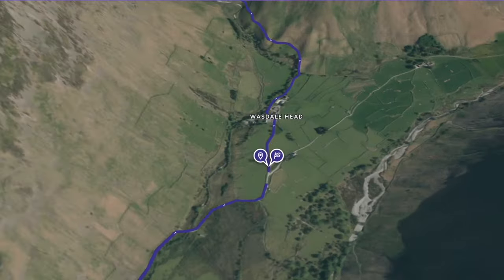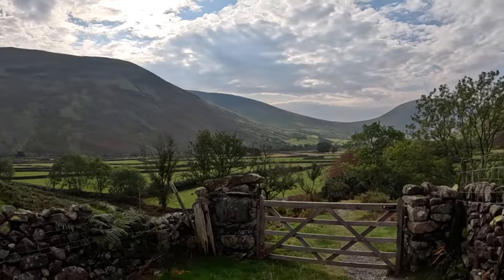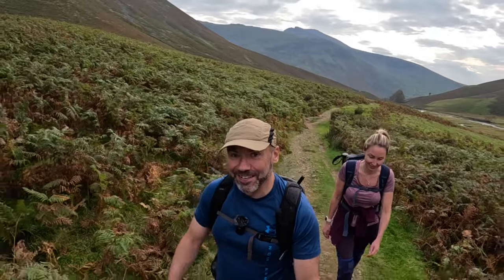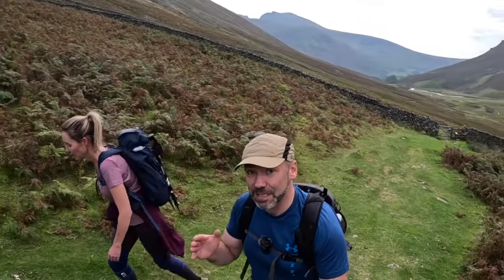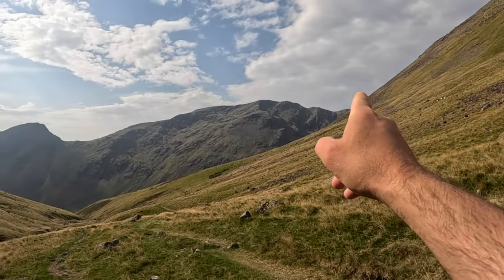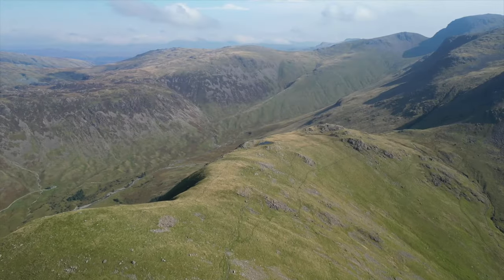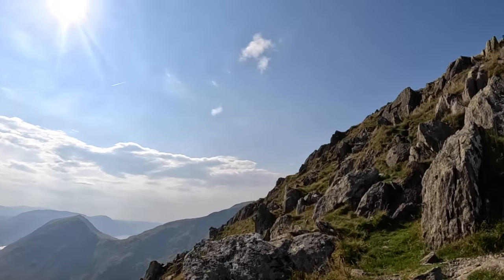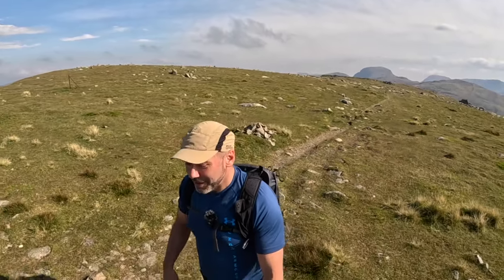🌟 Exploring The Scenic Mosedale Horseshoe: A Must-do Lake District Ridge Walk With 5 Wainwrights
TOP RIDGE WALKS PART 1 in THE LAKE DISTRICT.

The Mosedale horseshoe is one of Wainwright's favourites and makes it into his list of top 11 ridge walks.  Claiming 5 Wainwrights enroute this is a great route for Wainwright baggers.
Starting at the Wasdale Head car park we head past the Inn and quickly find ourselves on the valley floor.
With Kirk Fell on our right and Mosedale Beck on our left we make our way across the valley floor to find the Black Sail Pass.  Once there, we climb up to the plateau where we can regain out breath. Heading up to Pillar we are afforded great views until we reach the walks highest summit of the day.  to the side, we can see Pillar Rock which Wainwright calls "the most handsome crag in all lakeland"
From here we head down to Wind Gap and back up to our next 2 wainwrights, Scoat Fell and Steeple which afford great views down to Ennerdale Water.
From here we turn back and pick up Red Pike which is another Wainwright, before heading down to reach our final Wainwright of the day, Yewbarrow.  This fell can be summited by a climb as I do it or by a gradual path on the side seen in the fly through map.  The top affords amazing views over Wast Water as we descent to the road.
Once down, it is an easy walk down the road along the banks of Wast Water passing the camping grounds before returning again to the car park and pub.

Filming:
Allison's Instagram:
This contains photos from this and other walks:

Weather forecast:
This site gives you information about the mountain top rather than at village level to help you prepare

Equipment:
Walkie talkie radios